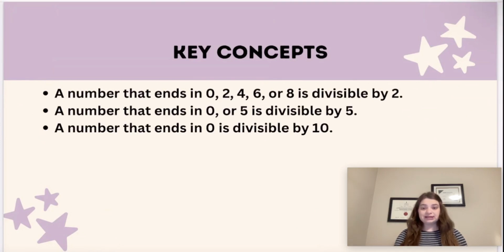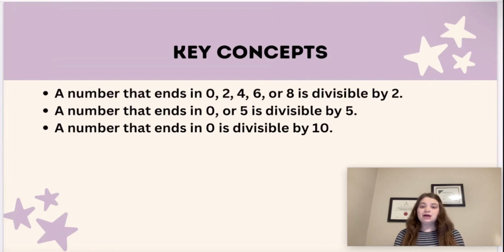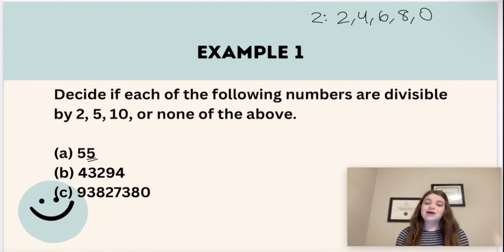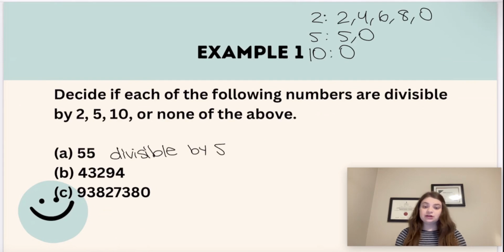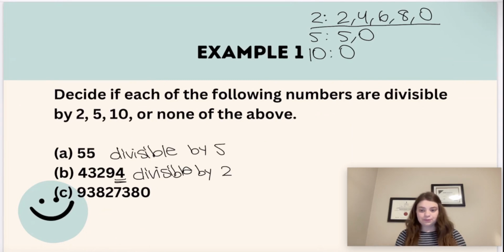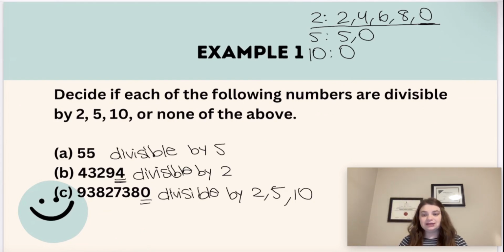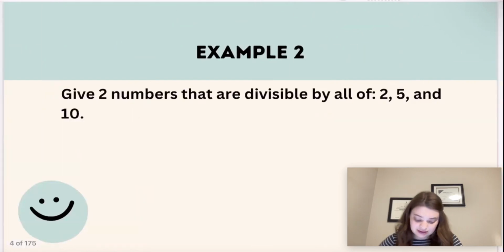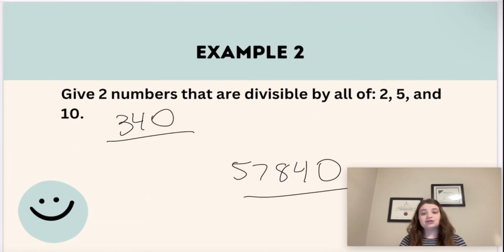Divisibility Rules for 2, 5, and 10